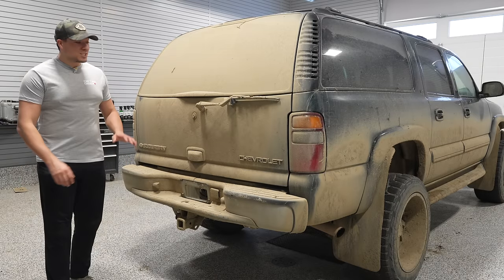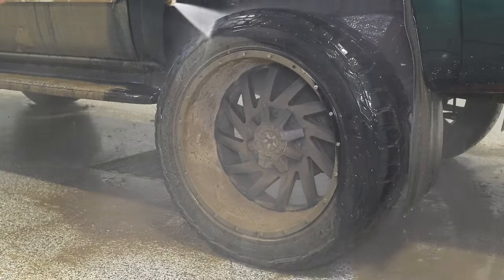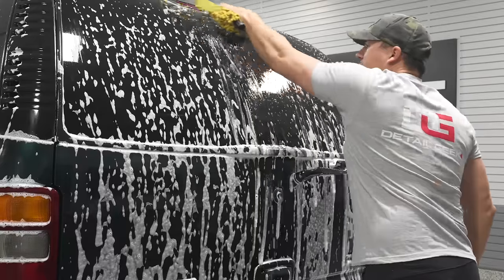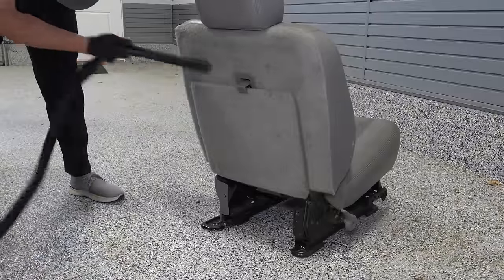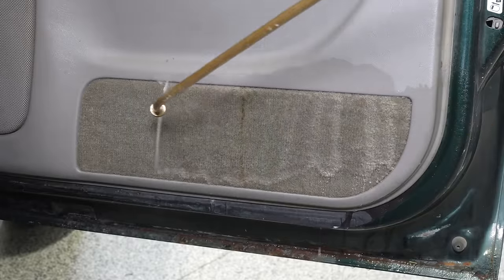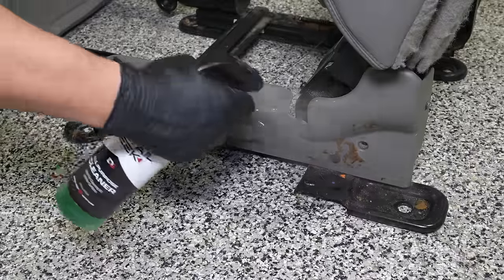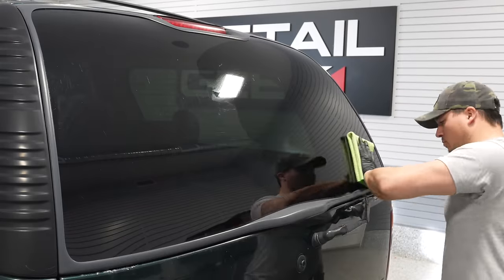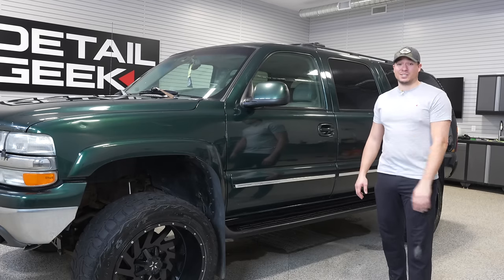Why You SHOULDN’T Clean Your Car in Winter!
I Cleaned The DIRTIEST Chevy Suburban Ever!

Products used:

🇺🇸  Viewers

🇨🇦 Viewers